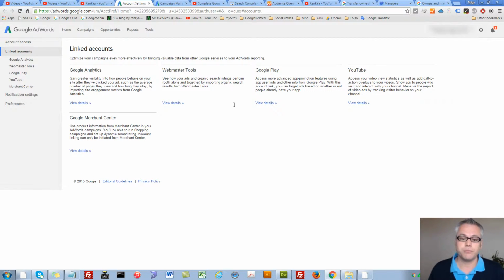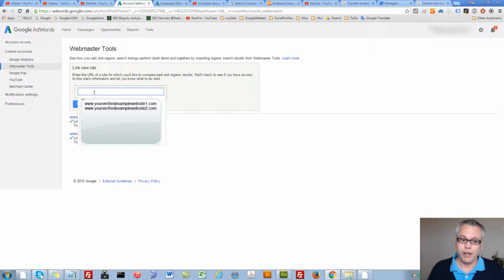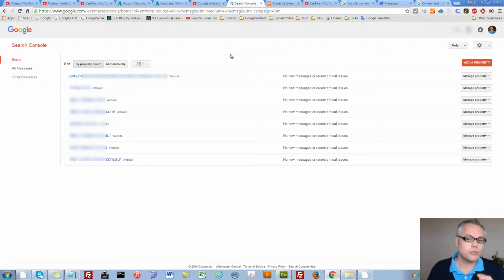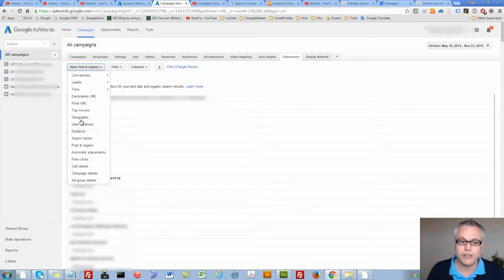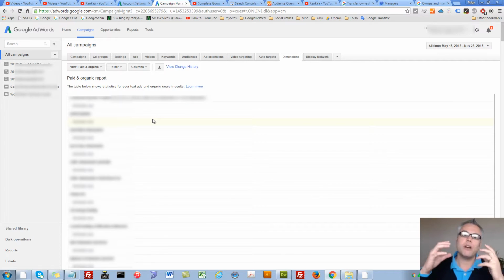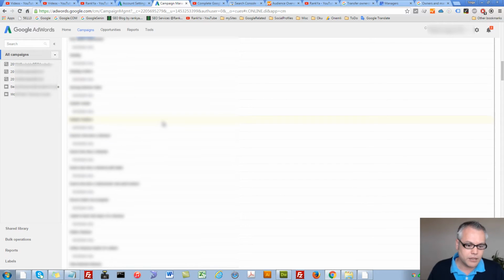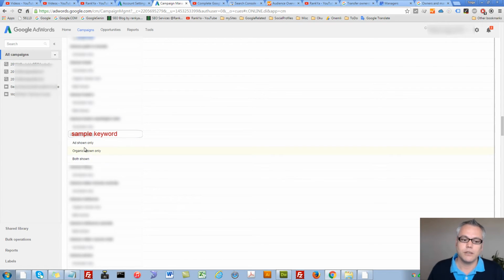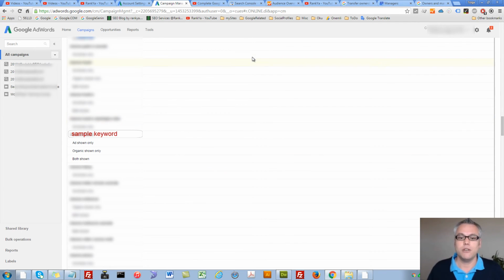How to Link Google Adwords with Google Search Console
How to Link Google Adwords with Google Search Console video shows how you can link Adwords Account with Google Webmaster Tools

Allowing all Google platforms to share data is a great way to understand how your website, Advertising and website visitor interactions are occurring. This will allow you to improve your website’s overall profitability.

To be able to link Google Adwords with Google Search Console, you need to add and verify your website with Google Search Console